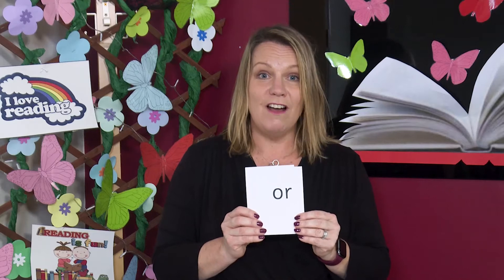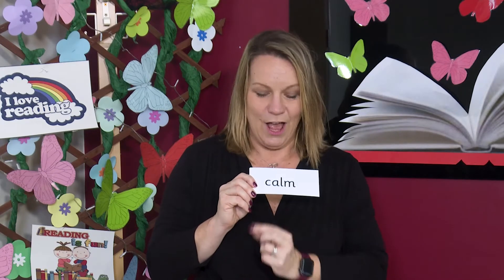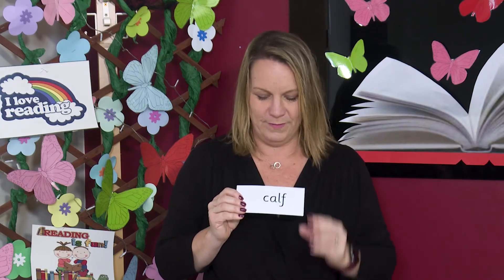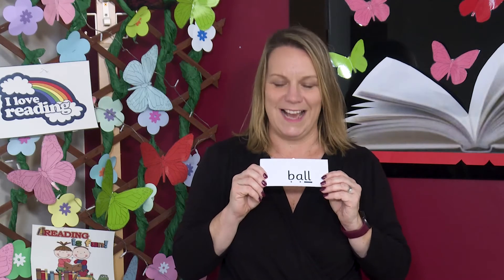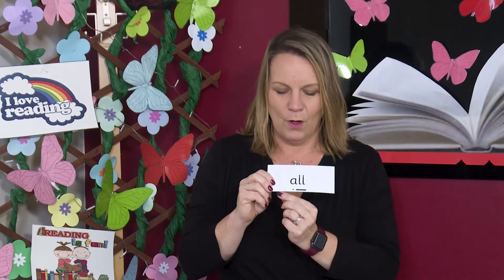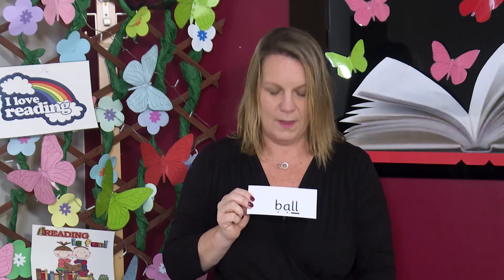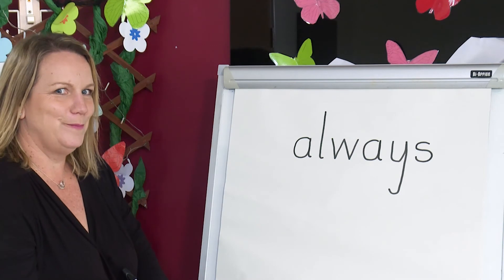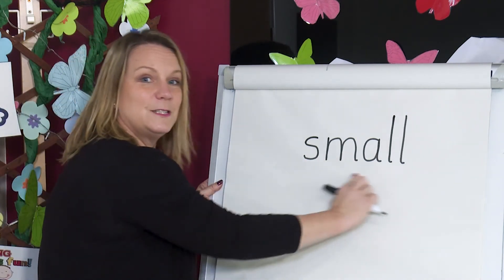Lesson 41 - or/a water